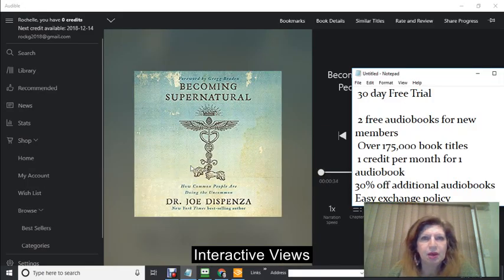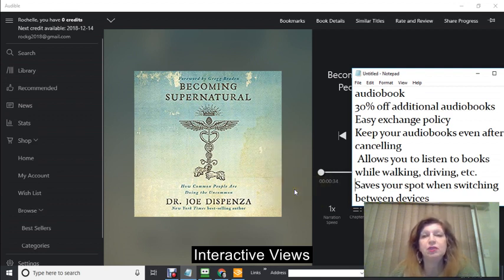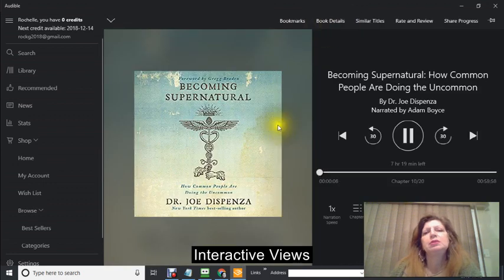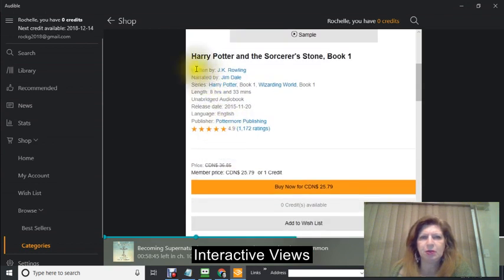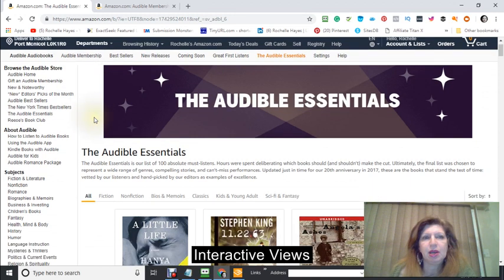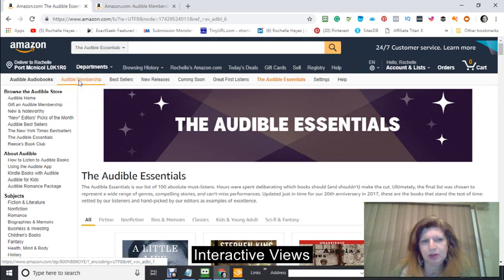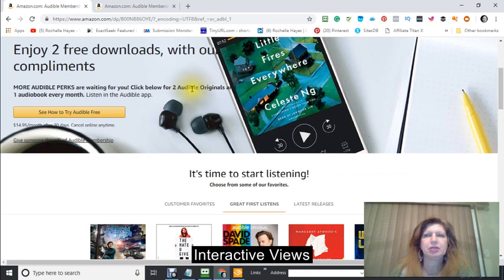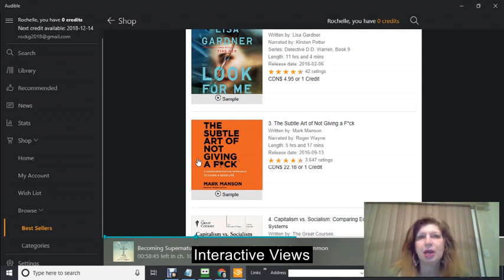Audible Review How Audible Works and Why it's the Best 2019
An Overview of Audiobook Subscription Services
You can purchase audiobooks in a number of different ways, including retail websites which sell digital and CD audiobooks and audiobook subscription services. Subscription services, such as Audible.com and Simply Audiobooks, allow users to listen to audiobooks at a lower per-title cost then purchasing titles individually, but also lock users into purchasing a title each month. Retailers that sell audiobooks on a title-by-title basis offer additional flexibility in the number of audiobooks that a user can purchase each month and often allow audiobooks to be purchased in multiple formats.

Out of the digital subscription services, Audible.com, a subsidiary of Amazon, is the largest provider. Audible has more than 85,000 audiobooks from more than 1000 different content providers. Audible carries a wide variety of content, including best sellers, new releases and classic titles. Audible titles can be played on more than 500 devices including iPods, iPhones, iPads, Android smartphones, Amazon Kindles, PCs, Macs, Zunes and more than 500 other devices. Audible has two subscription plans, one for $14.95 per month and one for $22.95 per month.

Simply Audiobooks also has a digital audiobook subscription service for a similar price to Amazon, but has a smaller library. In addition, Simply Audiobooks has a CD audiobook rental club that works similar to Netflix. The basic plan which allows users to have one audiobook title at home at a time starts at $17.98 per month, with discounts for prepaying for a year at a time. Simply Audiobooks has approximately 6,000 titles available in its digital subscription service. Users can opt to pay $14.95 per month, $24.95 per month or $31.95 per month to receive one, two or three audiobook credits per month. Simply Audiobooks also offers discounts for prepaying for one year of service.

eMusic also offers digital audiobook downloads. This service works similar to Costco or Sam's Club in that users pay a flat, up-front fee on a monthly or annual basis than can purchase digital audiobooks online on a discounted basis. The service costs a base price of $11.95 per month, then users can purchase audiobooks credits for $9.95 each. This service works well for people who want to listen to a large number of audiobooks each month.

Audiotogo has approximately 23,000 titles in its library and has a tape and CD subscription service. Prices range from $16.99 per month to have one audiobook at a time to $51.99 per month to have five audiobooks at a time.

There are a large number of audiobook services available. Audible.com is certainly the largest one, but others exist too and may be a better deal depending upon your listening habits.